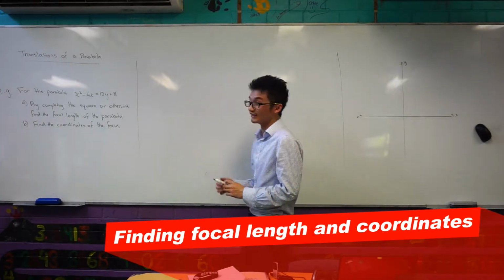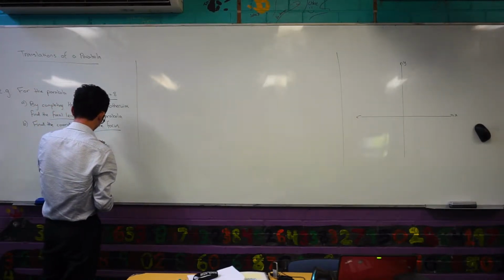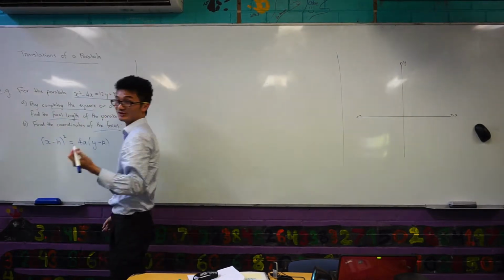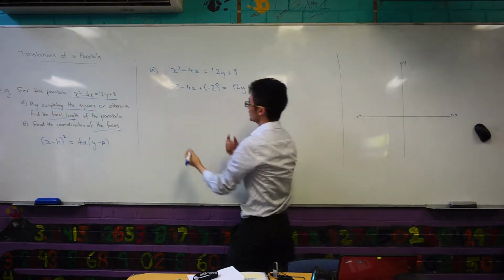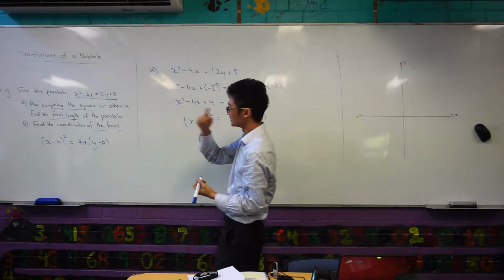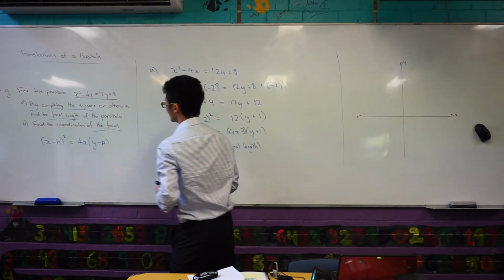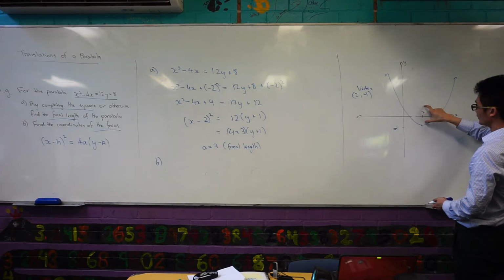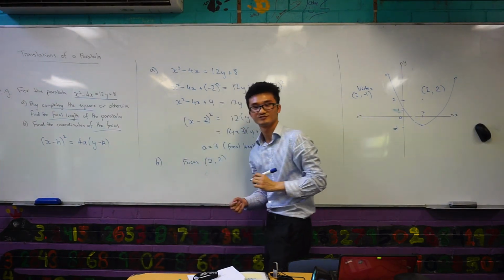Translations of the Parabola: Finding the Focus of the Parabola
Given the equation of the parabola how can you find its focal length and the coordinates of its focus?

Based off HSC 2016 13 b)